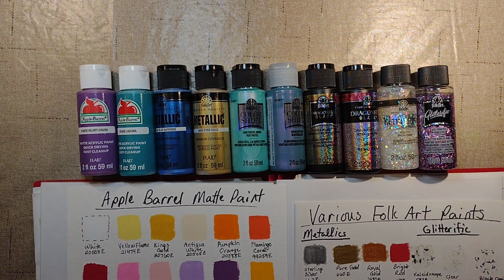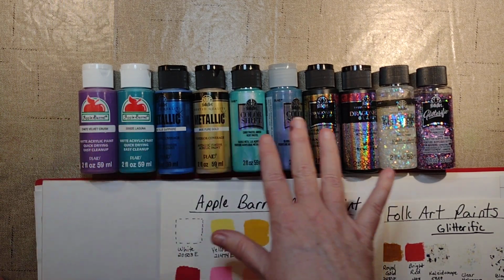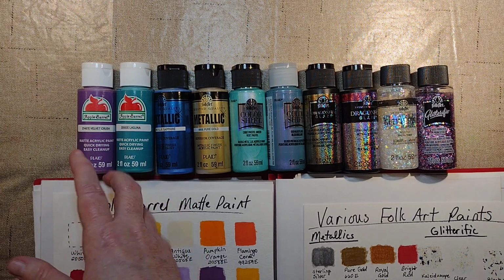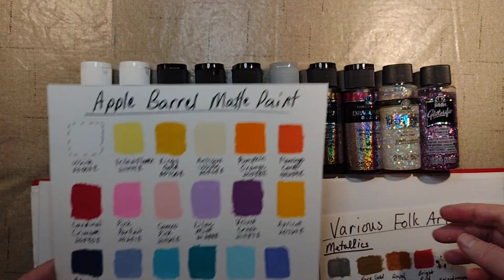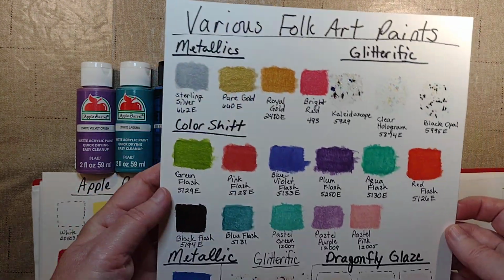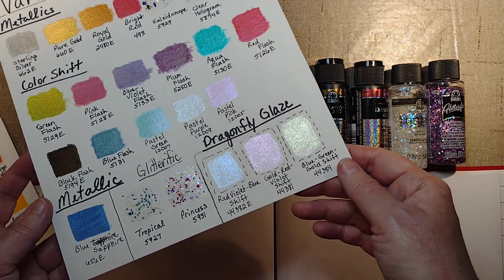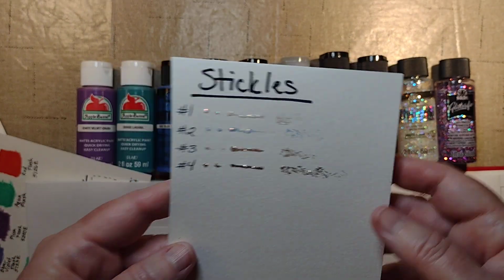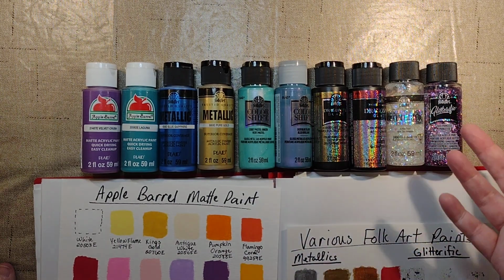Let's Talk About Acrylic Paint in Coloring Books | What to Look for Outside the US | Viewer Question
Apple Barrel Acrylic Paints
Folk Art Color Shift 8 Pack
Folk Art Glitterific 5 Pack
Folk Art Metallic Paint (Options page)